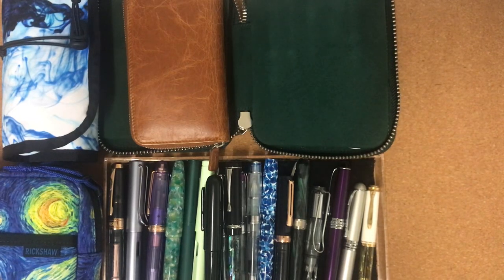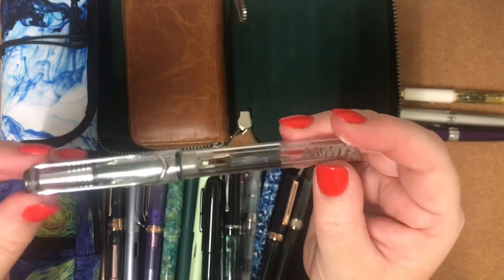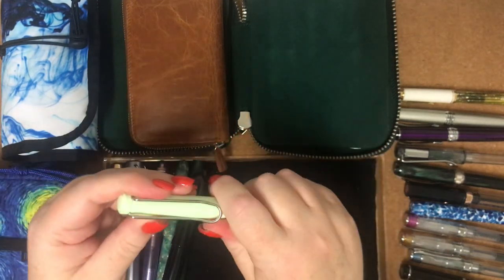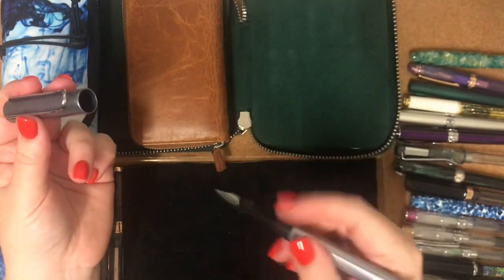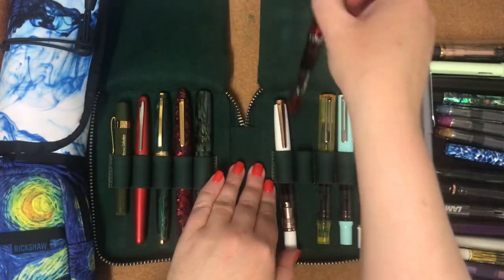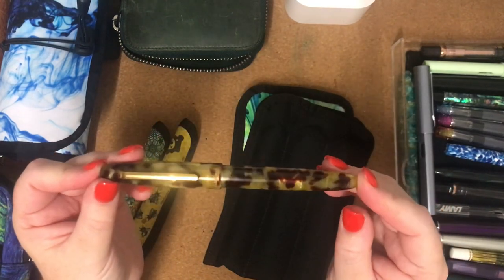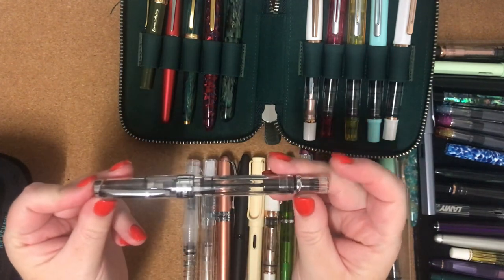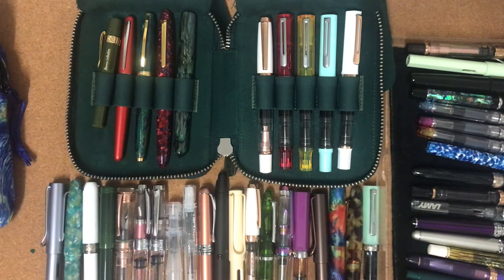Fountain Pen Collection 2022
Hello everyone, how are you today?

Katie over at @afountainpenawakening  did a video the other day showing her current fountain pen collection and asked others to join in. So thank you Katie 😊

My collection has been growing over the past 6-7 years since I have been in the fountain pen hobby. My collection doesn’t boast really high end pens but I still enjoy and get immense pleasure out of using each and every one of them.

I hope you enjoy the video and If you decide to make a similar video, please feel free to tag me so I can see your video 👍